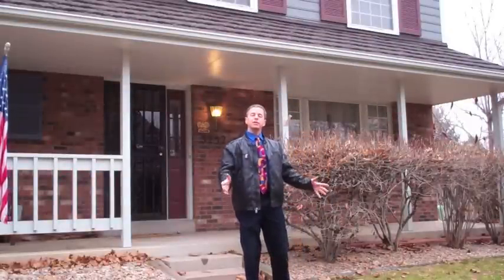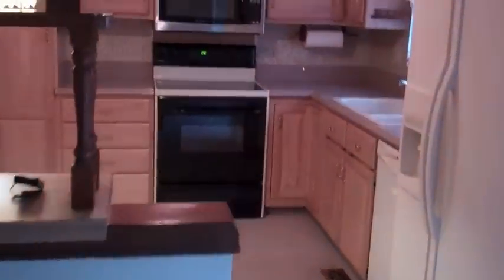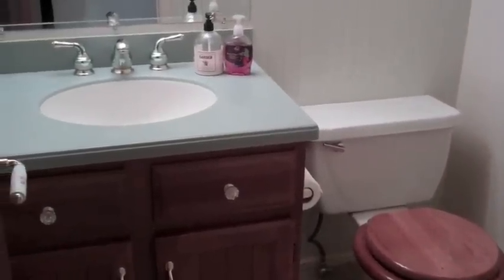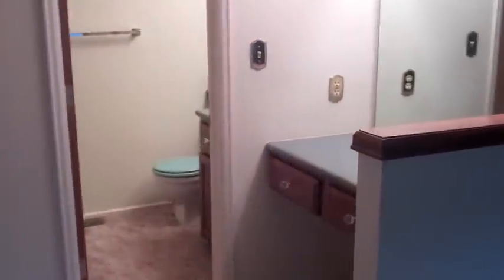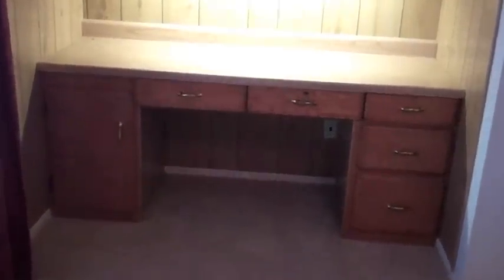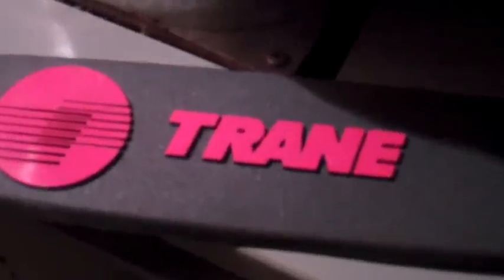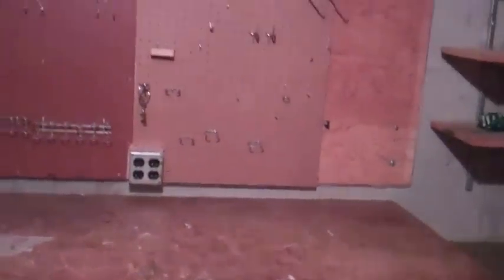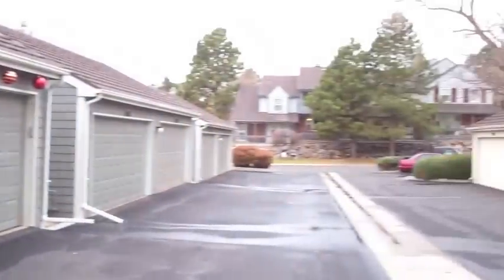5232 S Jellison St Littleton CO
5232 S Jellison St Littleton CO